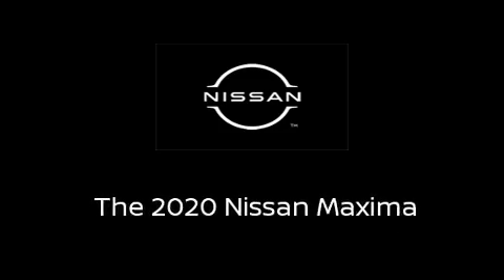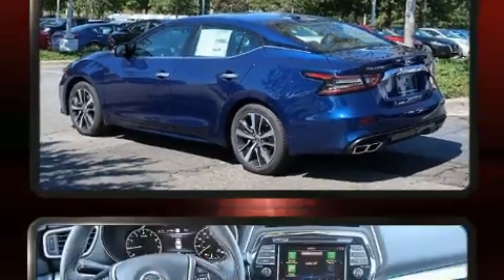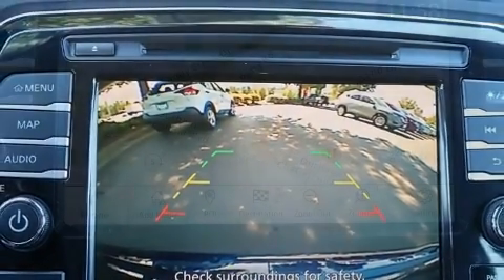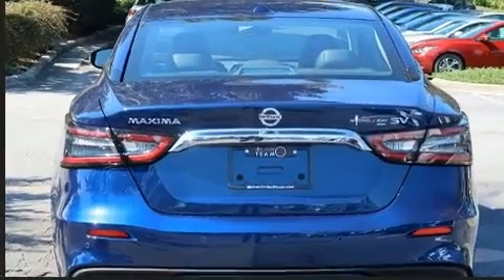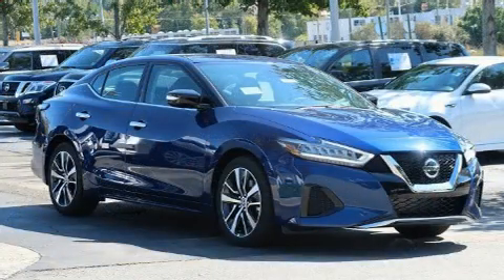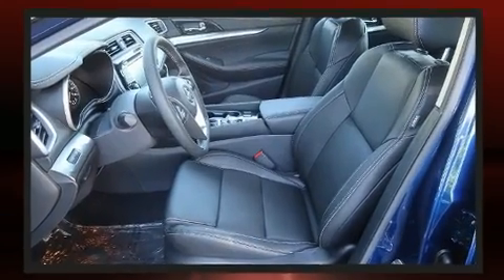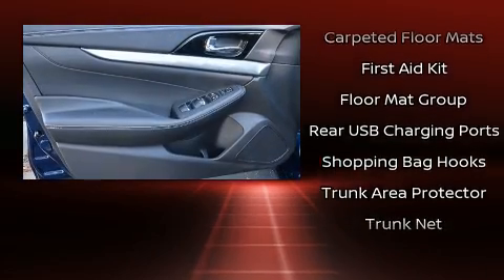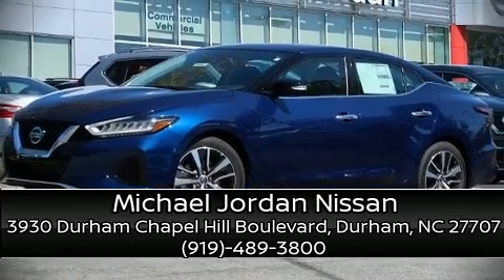2020 Nissan Maxima 3.5 SV in Durham, NC 27707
3930 Durham Chapel Hill Boulevard

Sensibility and practicality define the 2020 Nissan Maxima. This 4 door, 5 passenger sedan is ready to drive off the showroom floor! Under the hood you'll find a 6 cylinder engine with more than 300 horsepower, providing a smooth and predictable driving experience. Well tuned suspension and stability control deliver a spirited, yet composed, ride and drive Nissan infused the interior with top shelf amenities, such as: leather upholstery, 1-touch window functionality, speed sensitive wipers, a built-in garage door transmitter, a power seat, fully automatic headlights, and air conditioning. You and your passengers will enjoy the stereo system, which includes a CD player with MP3 capability, steering wheel mounted audio controls, and 8 speakers, providing excellent sound throughout the cabin. In the event of a rollover collision, side curtain airbags provide additional protection for outboard seated passengers. Our knowledgeable sales staff is available to answer any questions that you might have. They'll work with you to find the right vehicle at a price you can afford. Stop in and take a test drive!